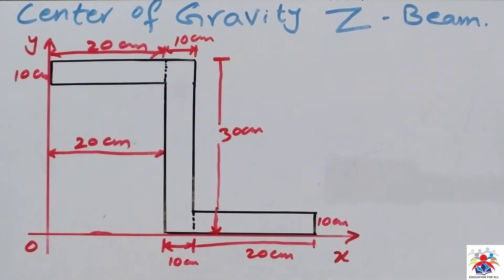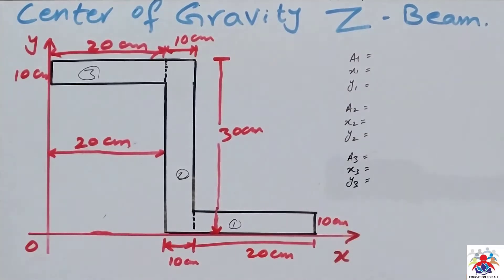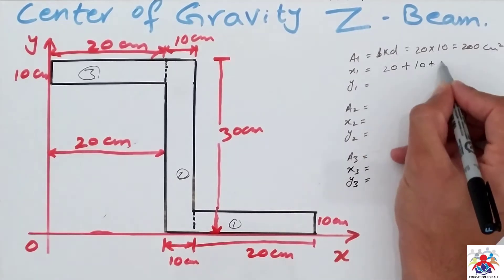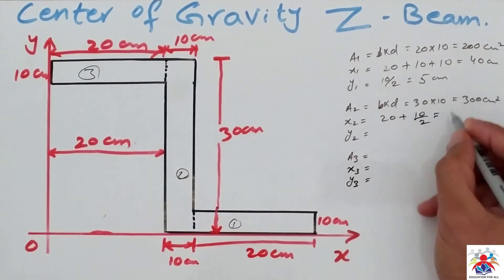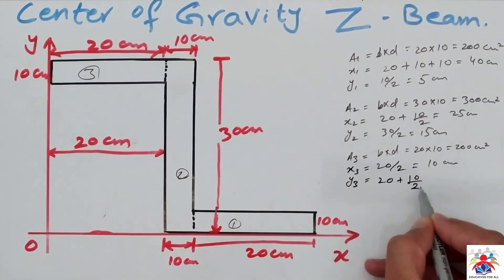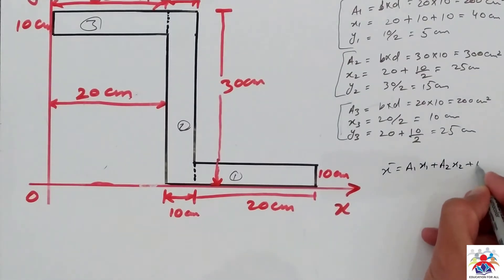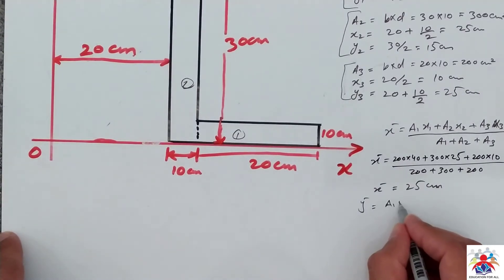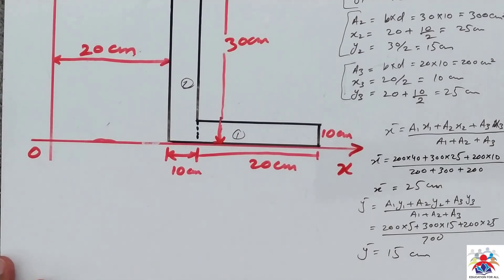Center of Gravity Z-Beam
In this video it is explained how to calculate Z-Beam center of Gravity. Center of Gravity is a point within the section on which the section comes into equilibrium.  In order to understand the process watch the video till the end.